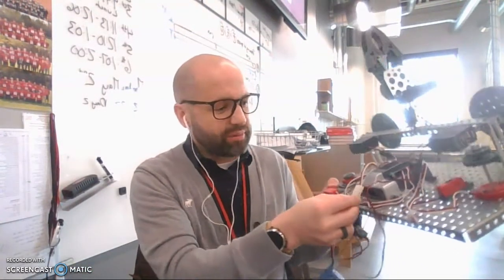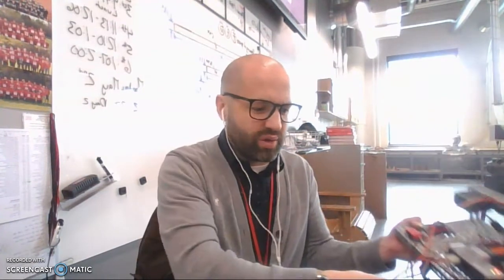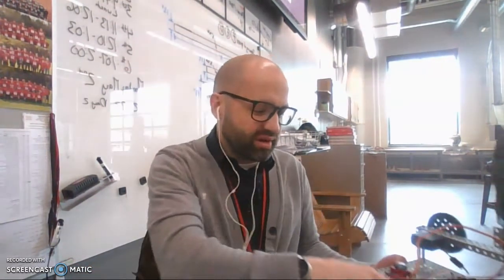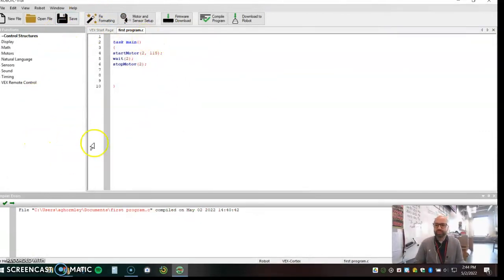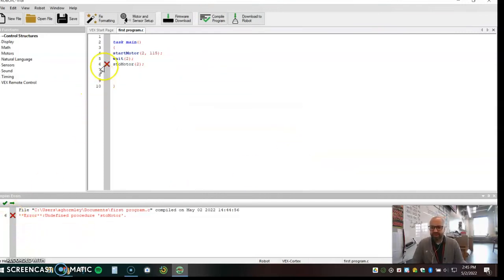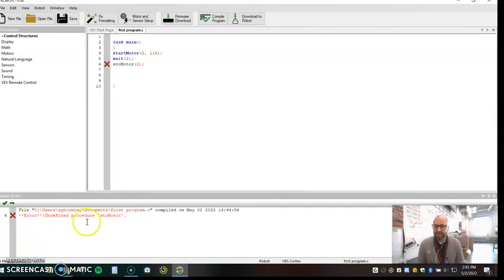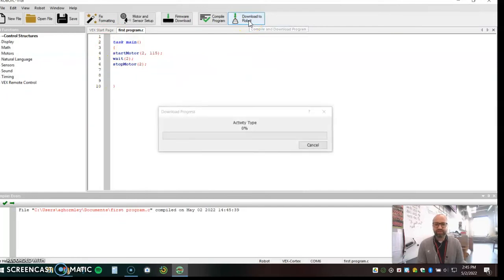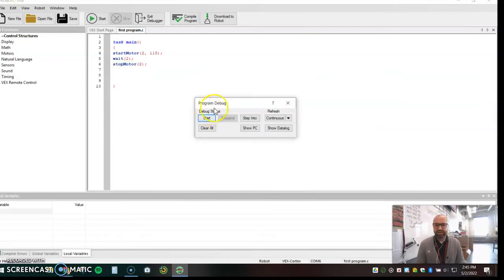Upload program to your robot